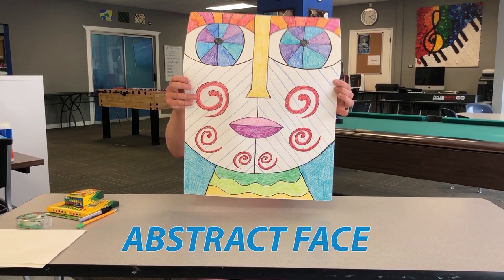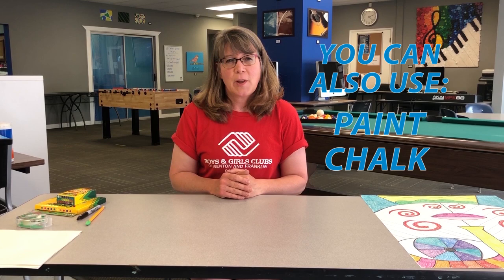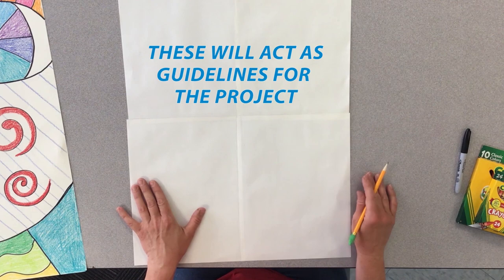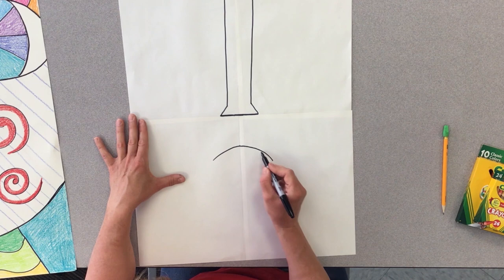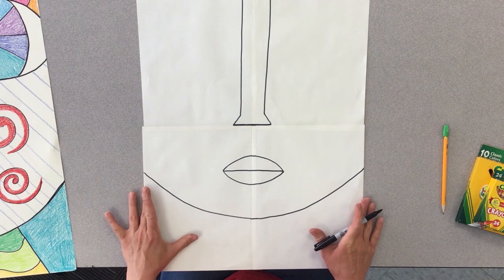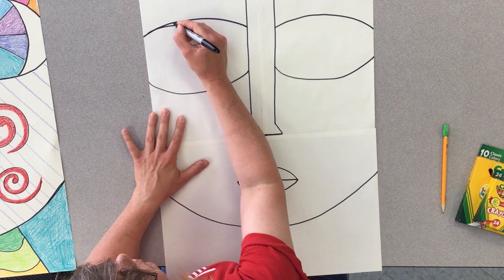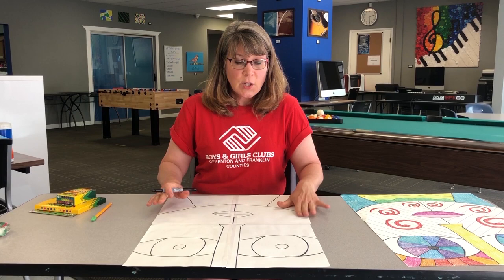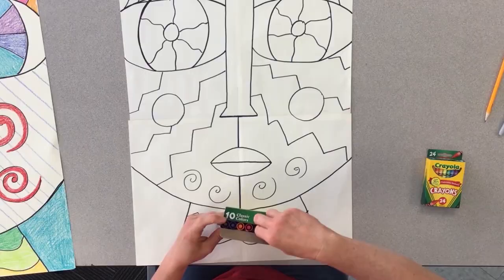Art Project For Kids: How To Make A Large Abstract Face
Take a break from reality with this fun Abstract Art Project! 👩‍🎨

In this video, Amy shows us how to create a Large Abstract Face.

Abstract art projects don't need to be realistic, so this is a great way to help you use your imagination to create a unique masterpiece!

Materials needed:

Large piece of paper (or four 8 1/2 x 11 sheets of paper taped together)
Pencil
Sharpie
Crayons, colored pencils, markers, paint, or chalk (or a combination of these items!) to color your project

When you’re done with this project, we’d love to see it!

An Academic Success video from the Boys & Girls Clubs of Benton and Franklin Counties Virtual Club.

Circuit Board Background from Harryarts @ Vecteezy.